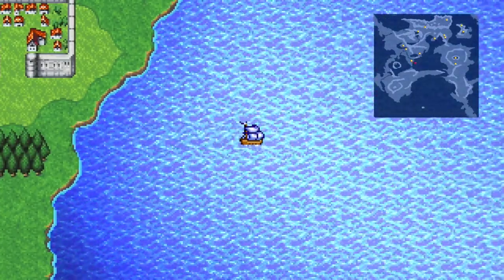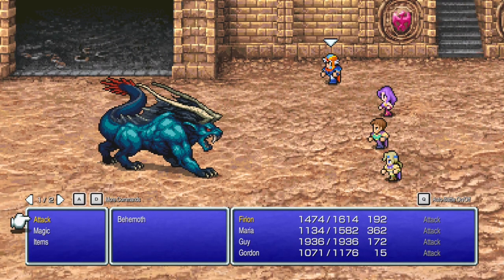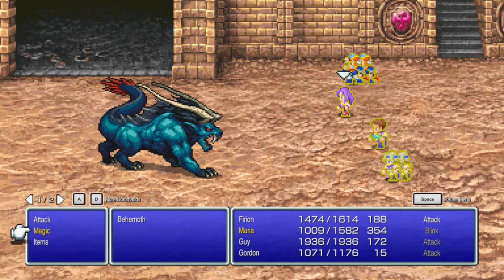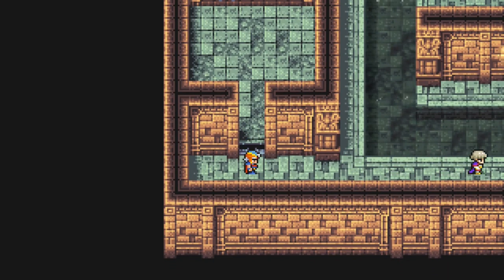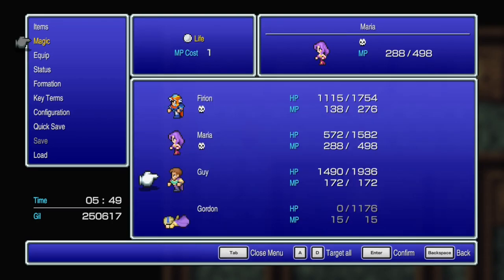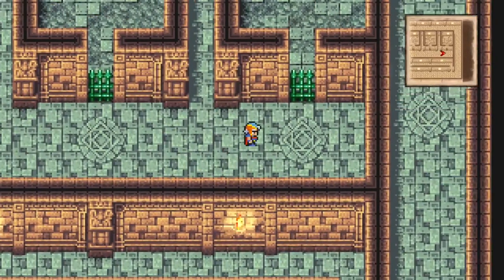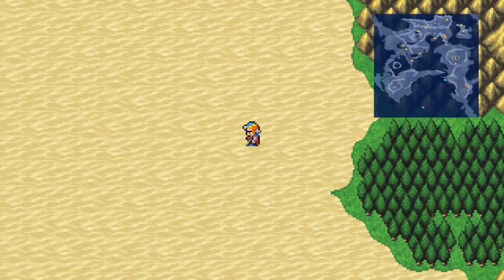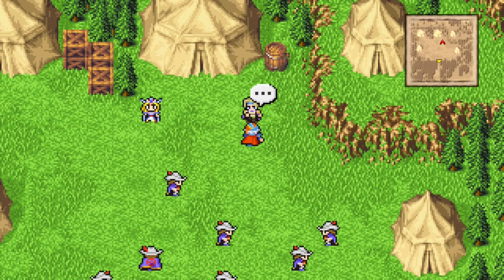Final Fantasy 2 Pixel Remaster Episode 9! Fight in the colosseum.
In this episode we go once again to rescue princess Hilda and find ourselves in the colosseum.